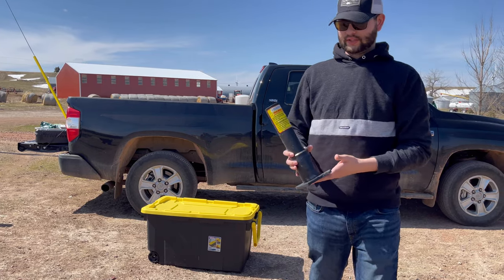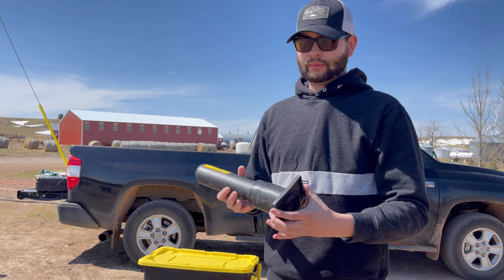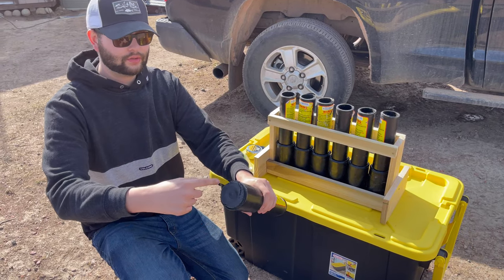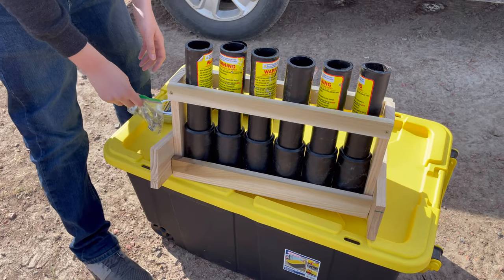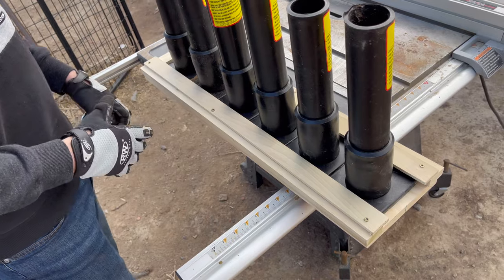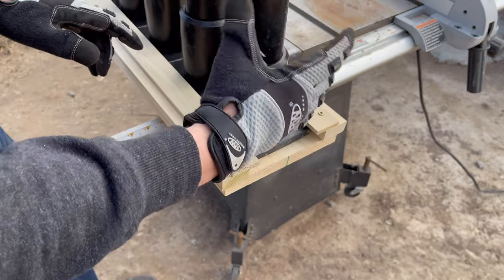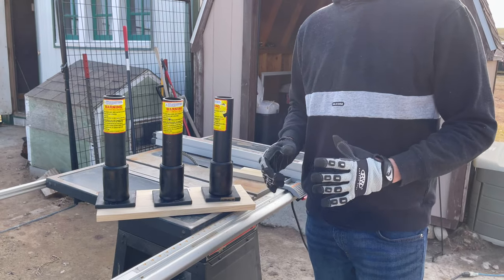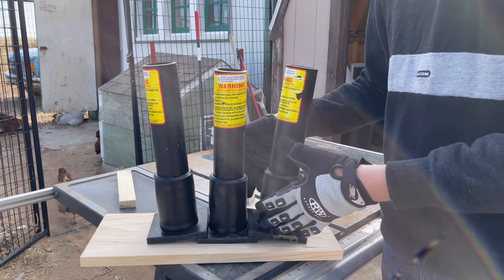How to Re-Purpose your HDPE Excalibur Mortar Tubes in Racks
Buy REAL fireworks online for discount pricing and have them SHIPPED to your doorstep almost anywhere in the USA using ONLY my
^ get an additional $10 off your order by using the code: CBPYRO10 when you check out!

If you’re thinking of purchasing equipment to help you shoot more than one firework off at a time, you can get mortar racks, tubes, and firework stability racks all in one place

If you need help saving money throughout the year to purchase fireworks, Acorns can be a big help. I have a link you can use to sign up and we both get $5 when you use it!